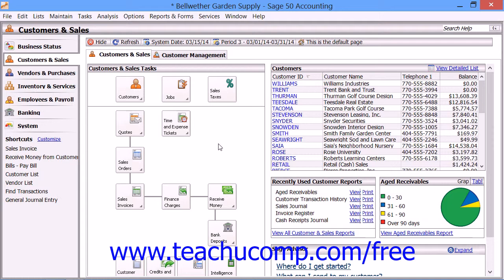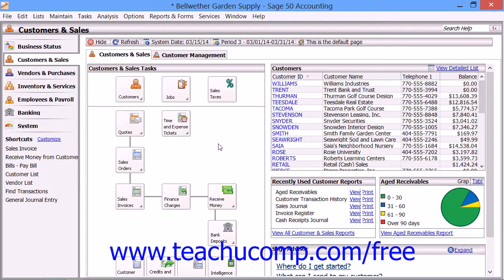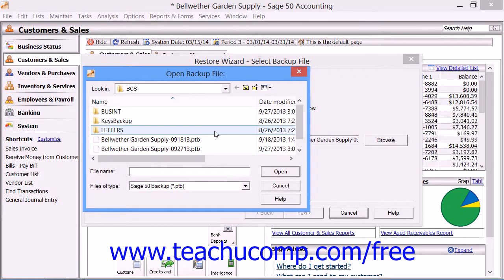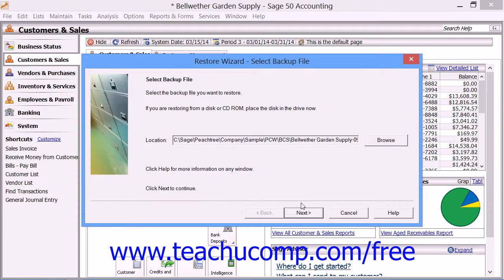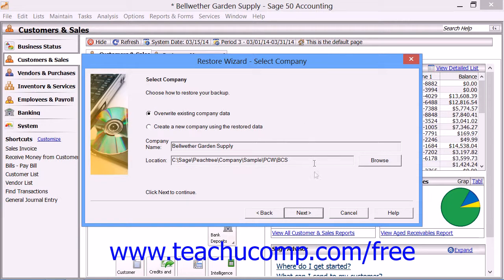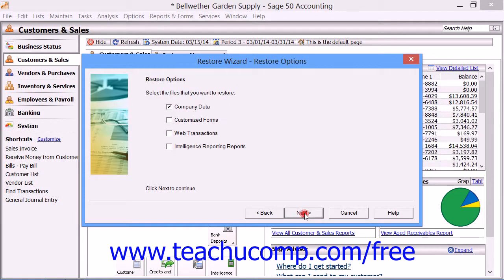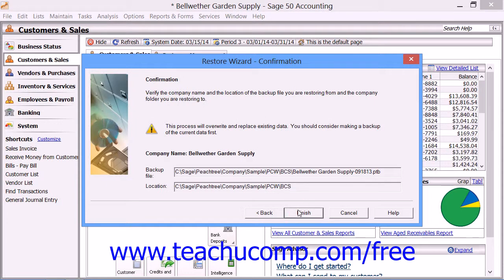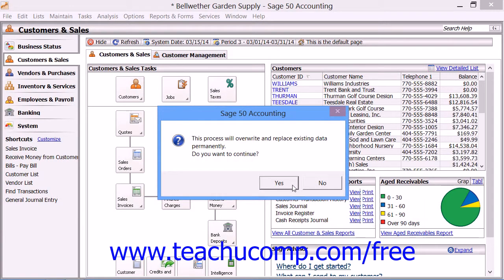Sage 50 2014 Tutorial Restoring from a Backup File Sage Training Lesson 2.9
Learn how to restore from a backup file in Sage 50 A clip from Mastering Sage 50 Made Easy v. 2014. - the most comprehensive Sage 50 tutorial available. Visit us today!